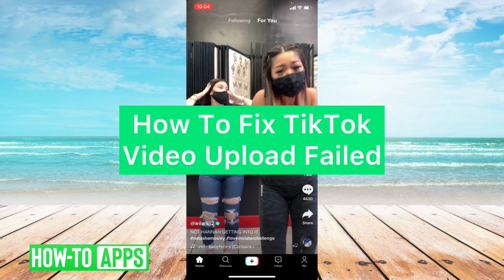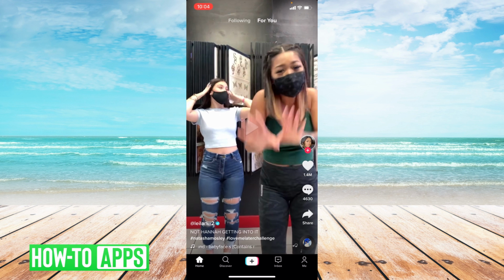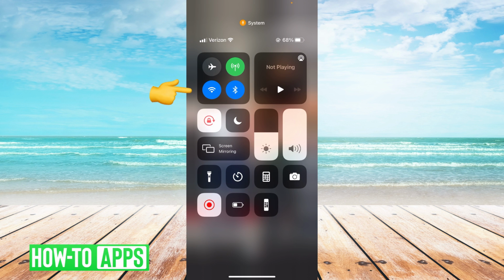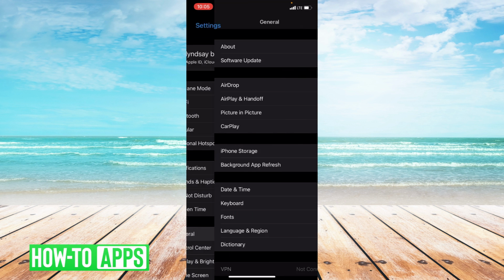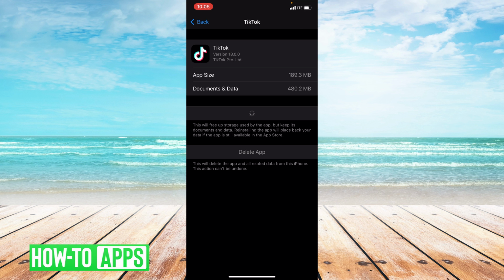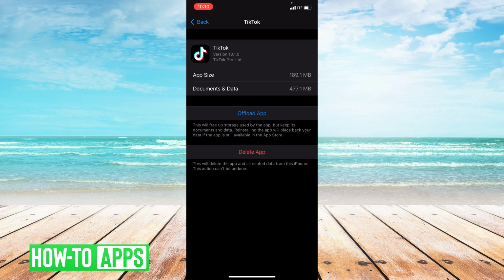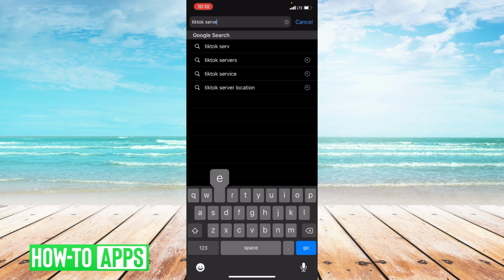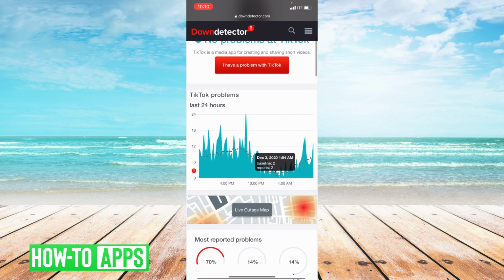How To Fix TikTok Upload Video Failed!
If you keep getting the error message TikTok upload failed that's most likely an issue with your internet connection or the TikTok servers are down. In this case, it's helpful to change your internet from WiFi to cellular to see if that helps. Also, you can try offloading the app to reset it and check to see if the TikTok servers are down. These steps work on both iPhone iOS and Android. Hopefully, you'll be on your way to uploading your new TikTok video in no time.